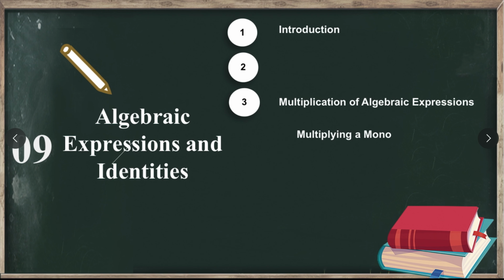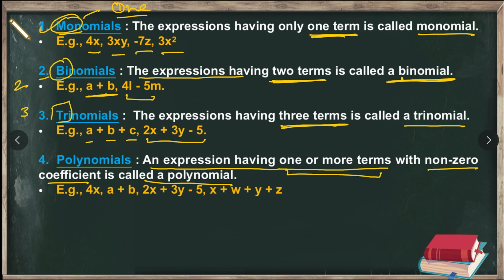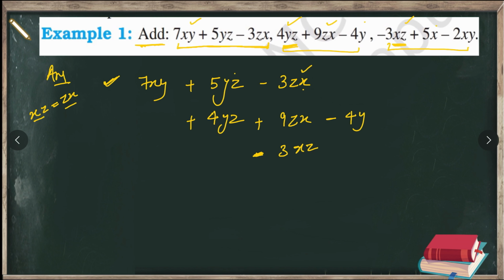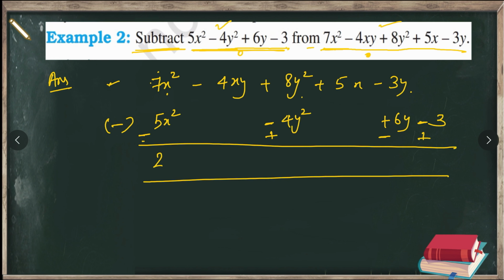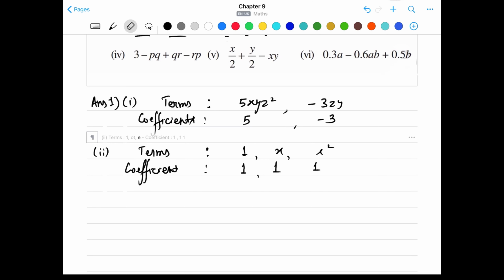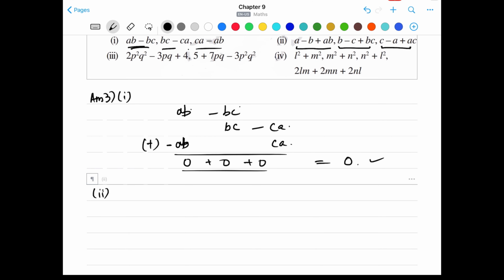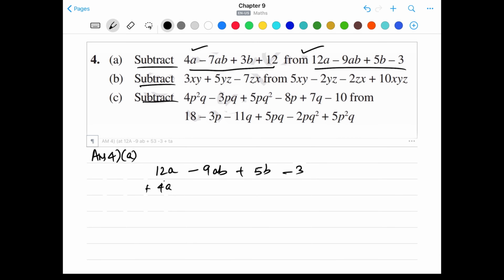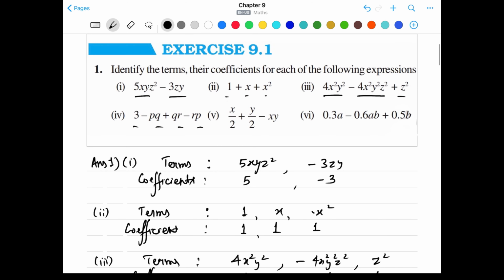Algebraic Expressions and Identities | Chapter 9 | Exercise 9.1 | Class 8th | Mathematics(Session 1)